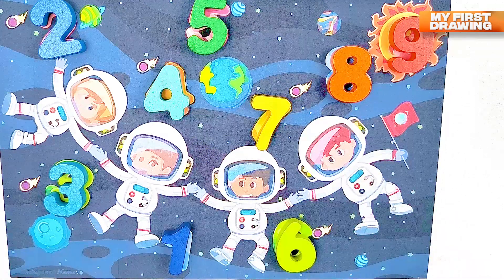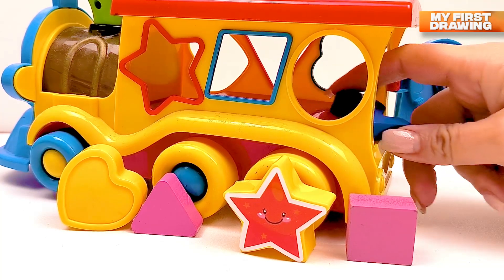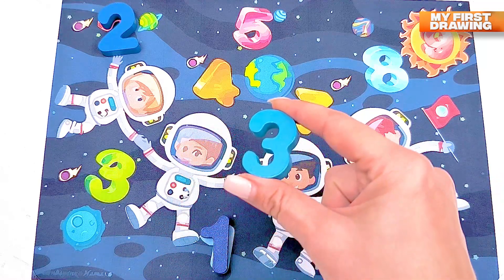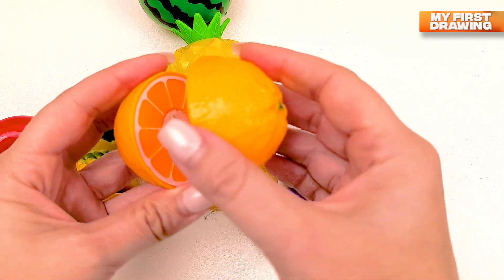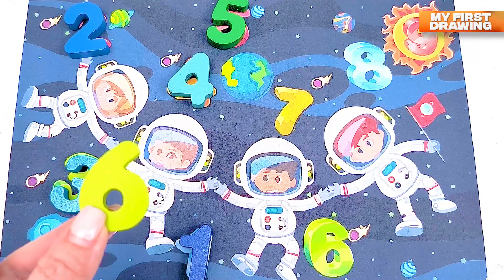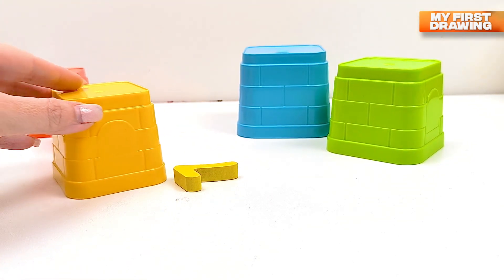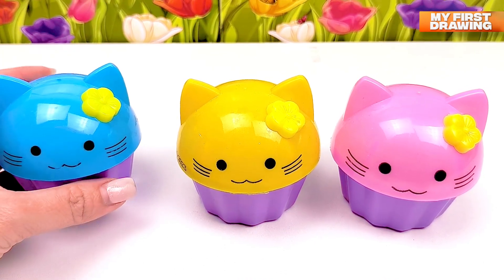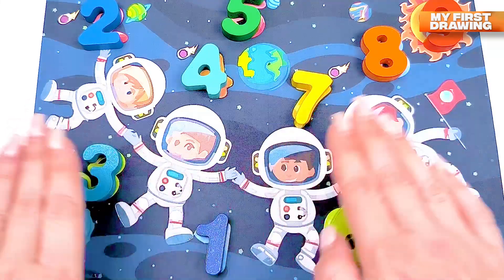Learn Planets of the Solar System,Numbers and Colors for Preschool Toddlers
Let's learn Numbers, Colours and planets in our Solar Sistem with this toddlets learning video.